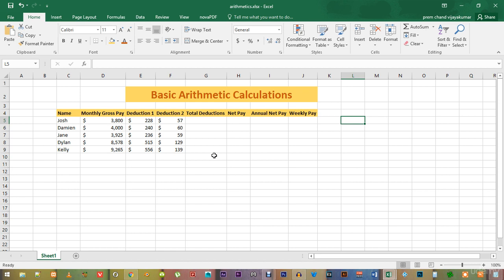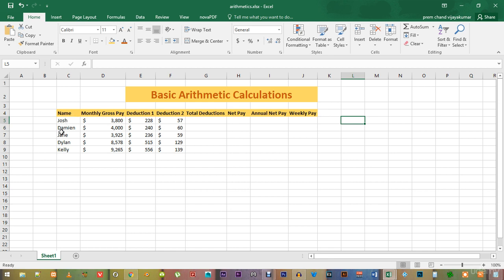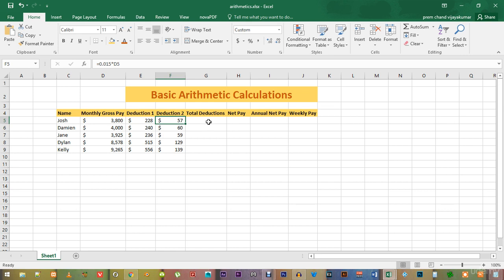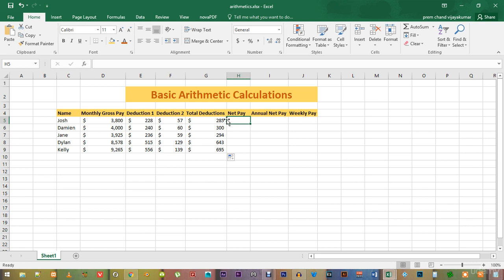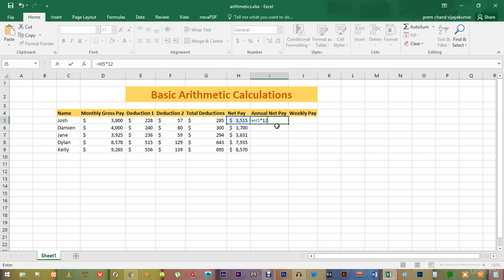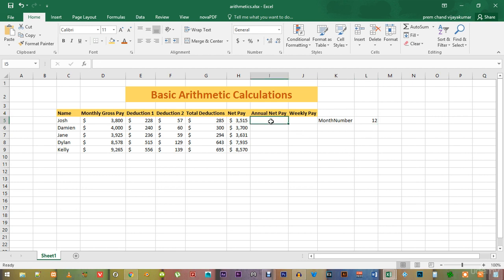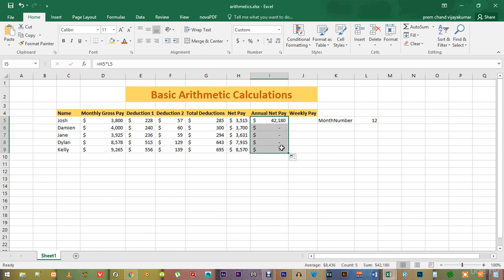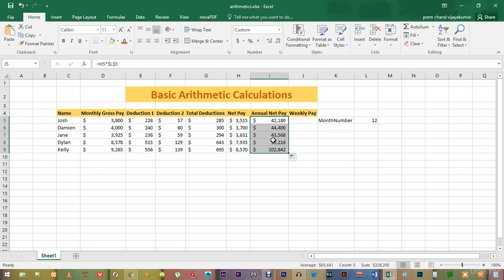017 Microsoft Excel 2016 Basic mathematical operations in Microsoft Excel 2016